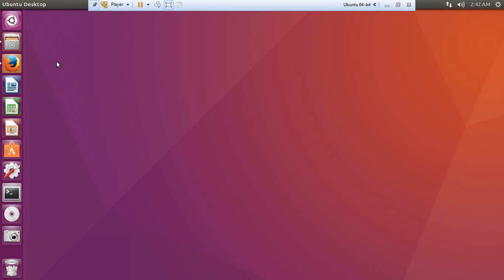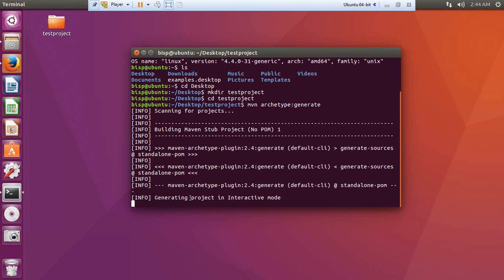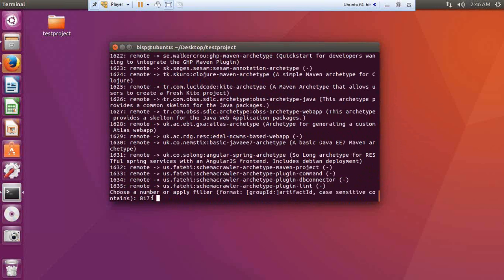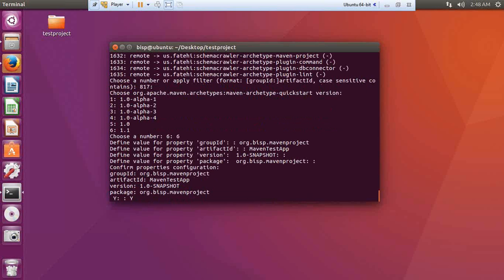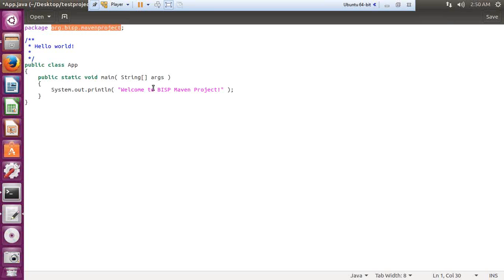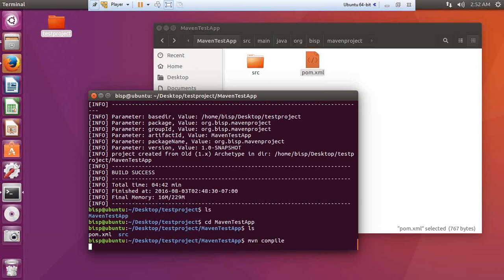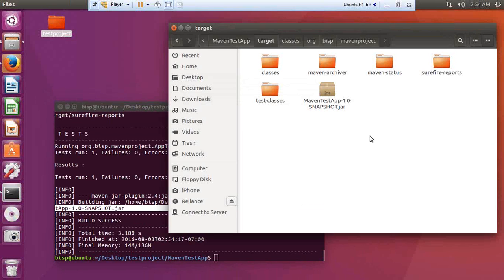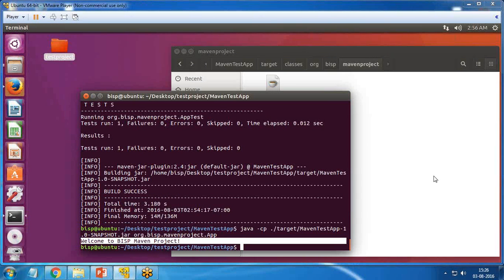Maven Project | How to build a project using Maven